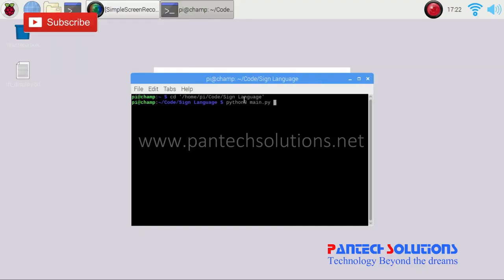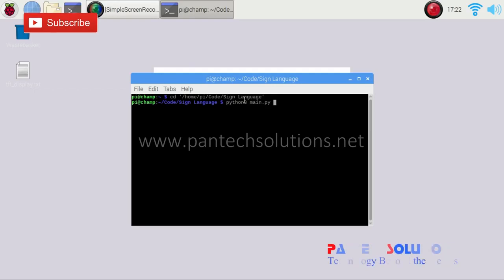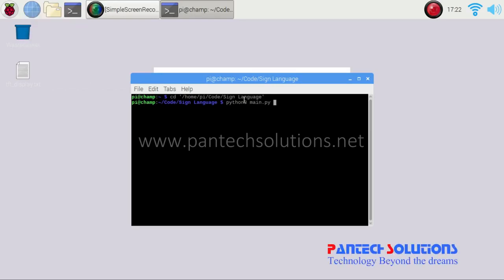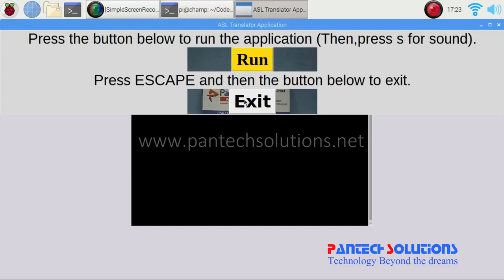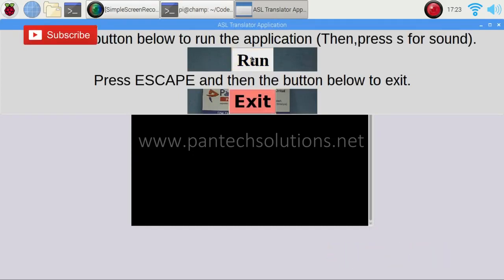Sign Language Recognition using Raspberry Pi with Voice Output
This video prompts an sign Language Recognition system with Raspberry Pi controller and with a voice output. Some handy project applications for a deeper understanding into the raspberry pi controller and python programming